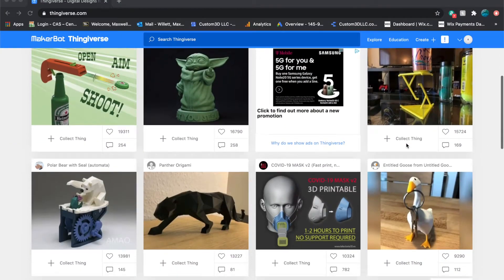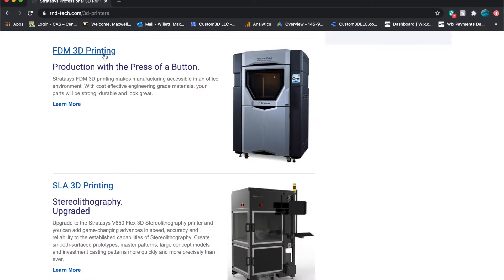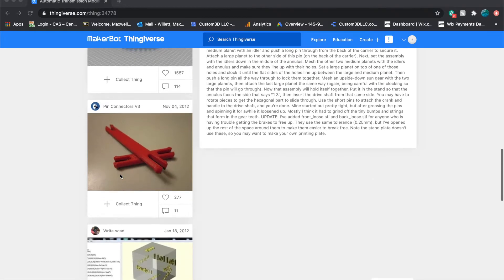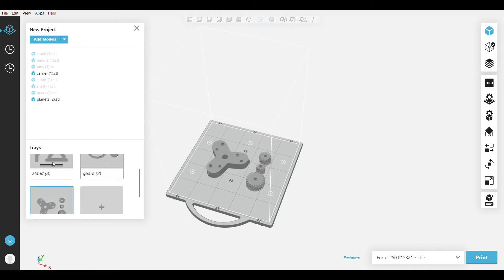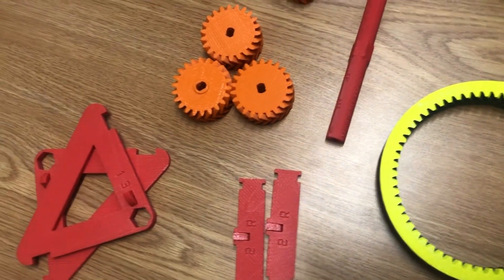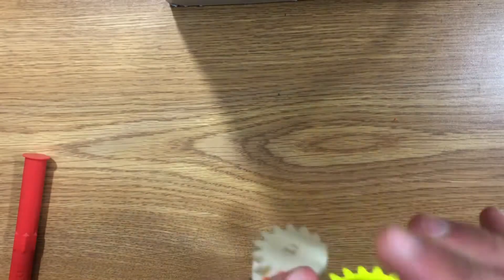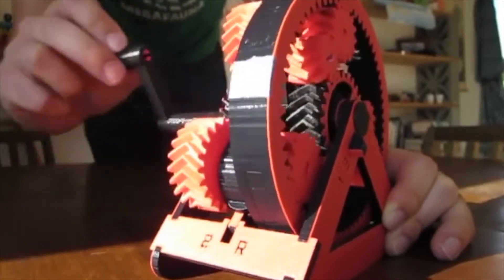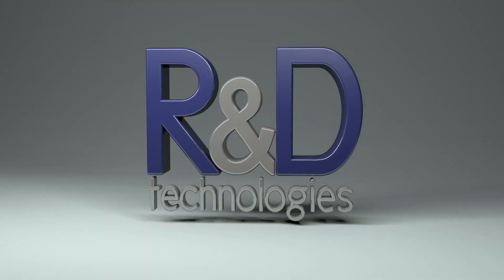3D Printed Automatic Transmission!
Hello 3D printing world! Check out this awesome model we found on Thingiverse. This is the first part in a new series! We will be printing many models from Thingiverse to show the capabilities of our printers (FDM).